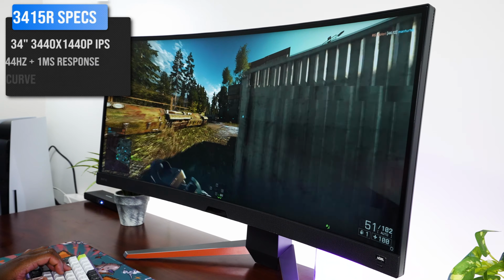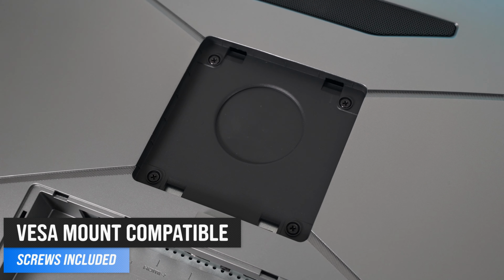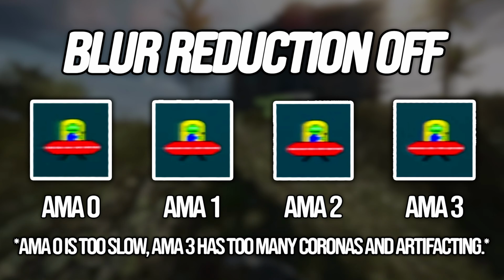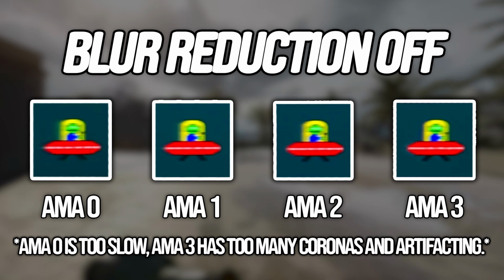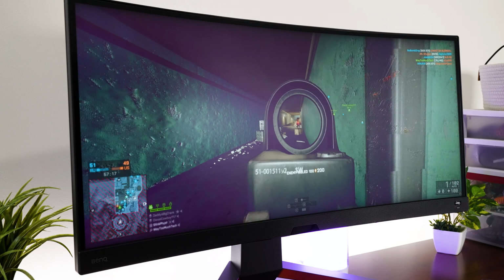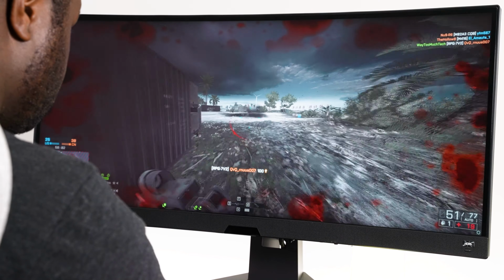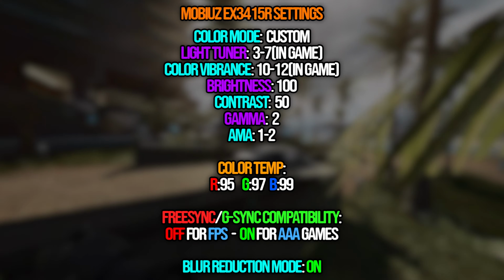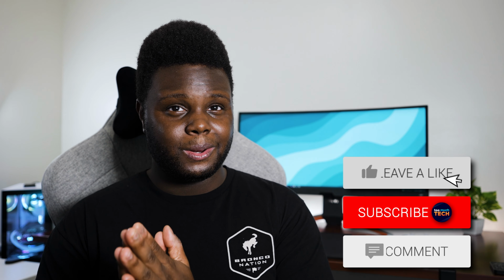BenQ Mobiuz 34" Ultrawide Gaming Monitor Review! Top Contender! (EX3415R)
BenQ Mobiuz 34" Ultrawide EX3415R (Amazon - Paid Link)

🏳My #2 Fav Mousepad - Xtrfy GP4
⌨Current Fav Gaming Keyboard
🎧Favorite Gaming Headset

0:00 Intro
0:35 Quick Specs
1:06 Build
2:52 Trevolo Speakers
4:15 Display
6:55 Closing Thoughts
11:02 Outro